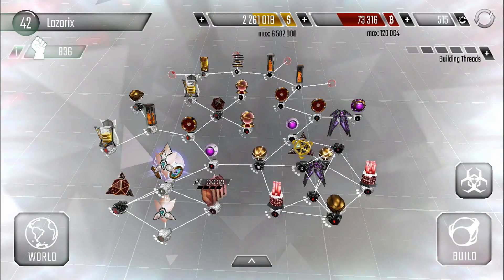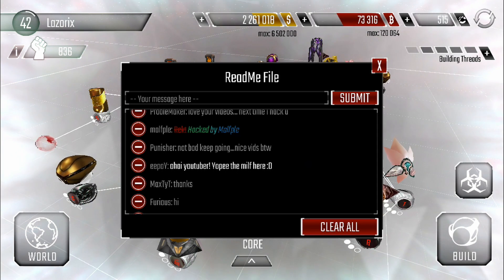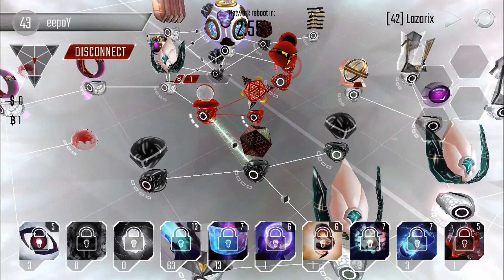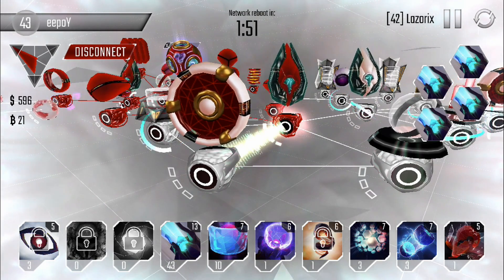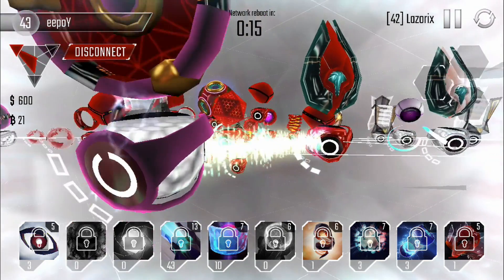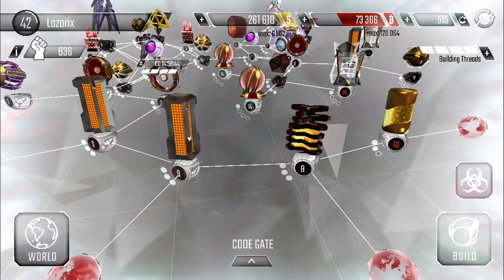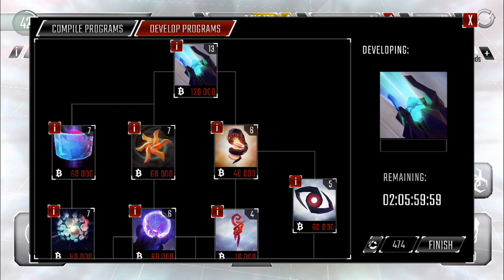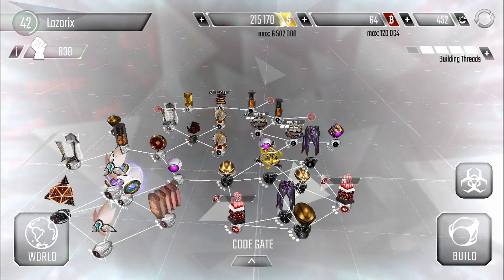A Story About a Invincible Code Gate! Hackers - join the cyberwar! Episode 89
After reading some interesting readme files we do so some high prize hacking.